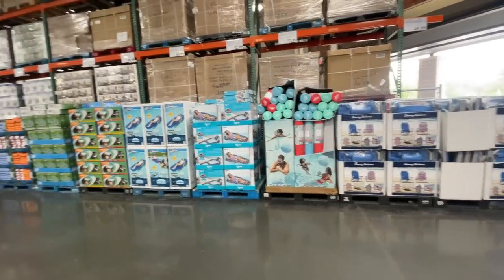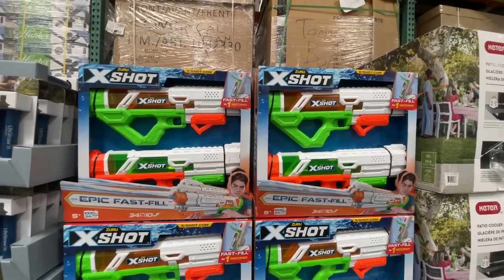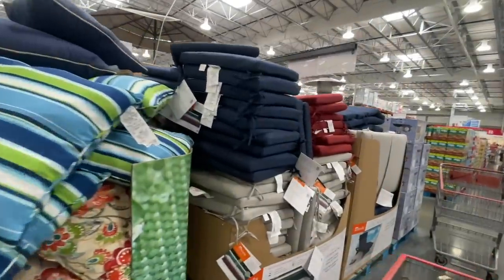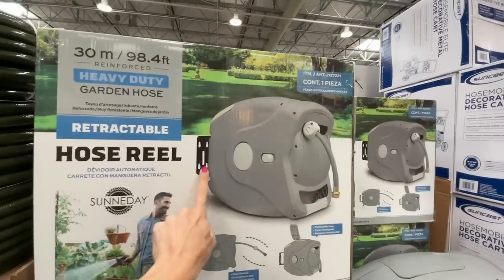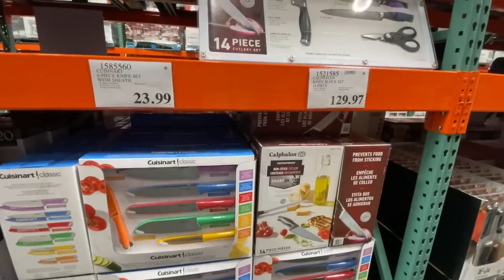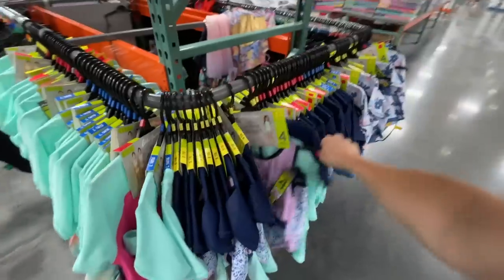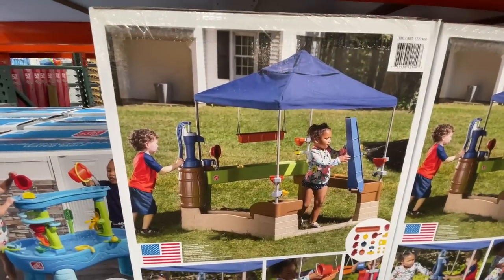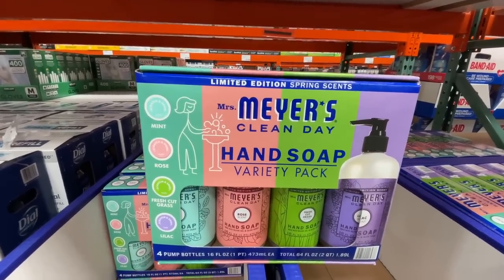Screamin' Deals for Summer at Costco! Costco Shop With Me Summer 2022!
Hey party people!  Thanks so much for hanging out with me while I share this new costco shop with me video with you!  It is everything new that I saw at Costco that is new for this summer 2022! I hope you enjoyed shopping around at Costco to see all of the new things they had for summertime fun!!

Best,
  Kim!